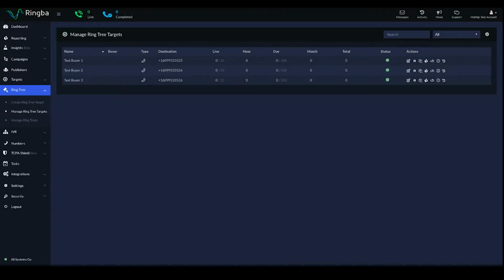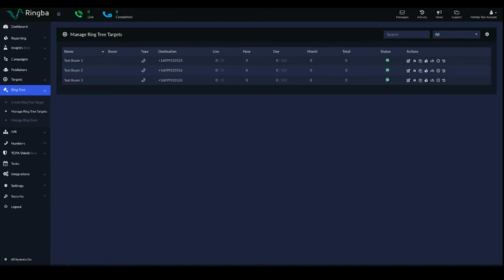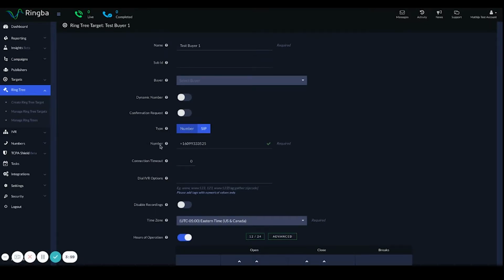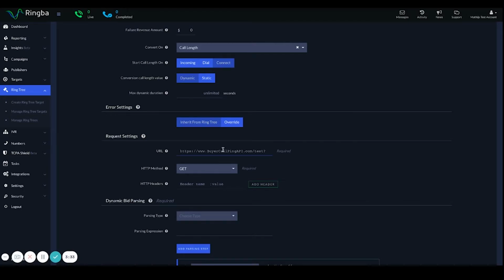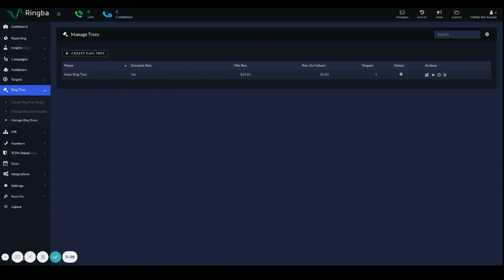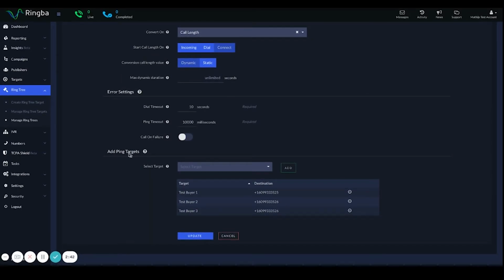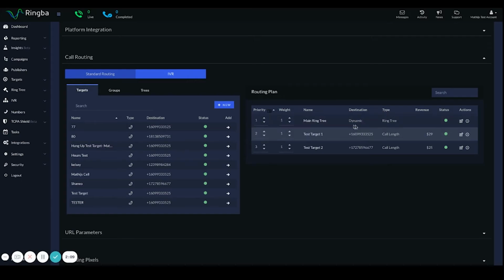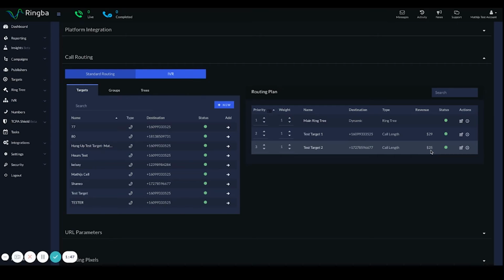Ringba Product Training: Routing Calls to Dynamic Ring Tree Targets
One of Ringba’s goals has always been to provide the industry's most sophisticated call selling technology. Our Ring Tree technology is for companies that are selling calls, and more call sellers use Ringba for this feature than any other inbound call tracking software on the market.

In this video, we'll explain Ringba's Call Routing to Dynamic Ring Tree Targets with Business Development Manager, Mathjis Mesters.

0:00 Intro
0:19 Mathjis Mester Intro
0:56 Ringba Product Training: TCPA Shield
4:32 Outro

ABOUT RINGBA:
Ringba is an inbound call tracking and analytics platform for connecting consumers with businesses. Purpose-built for performance, reliability and flexibility, Ringba provides on demand access to telecom networks in 60+, intelligent call flow management and real-time analytics and reporting to performance marketers, contact centers and pay per call networks.